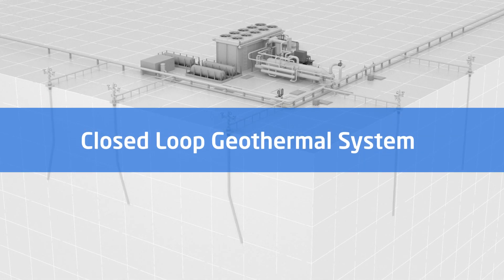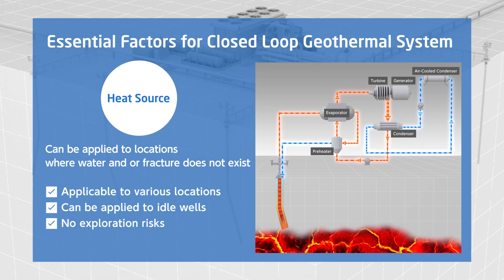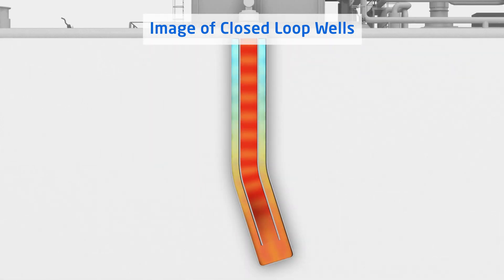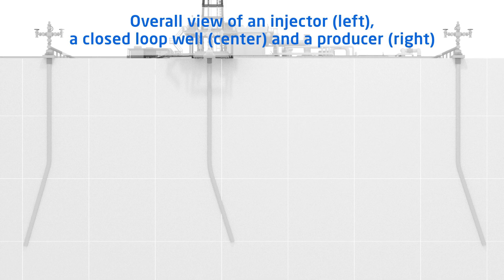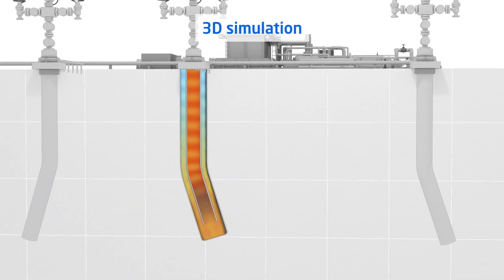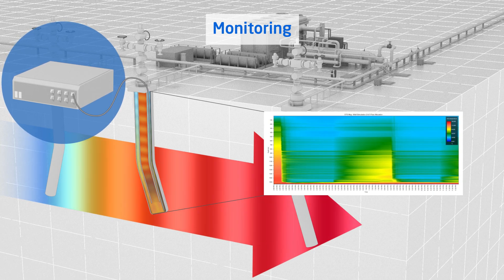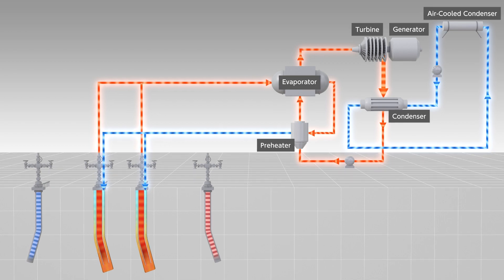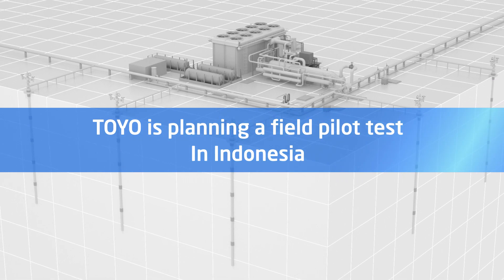【地熱発電】地熱クローズドループ技術について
地熱クローズドループ技術：
地上と地下をつなぐループを設置し、内部に流体を循環させ地下に存在する熱資源を活用する発電方式。従来の地熱発電方式よりも岩質や水理地質構造への依存度が低い発電方式であり、適用可能地域の選択肢が大幅に拡大することや、配管内へのスケール付着による流量低下、腐食といった従来型地熱発電の課題発生可能性が低くなる利点のある技術。